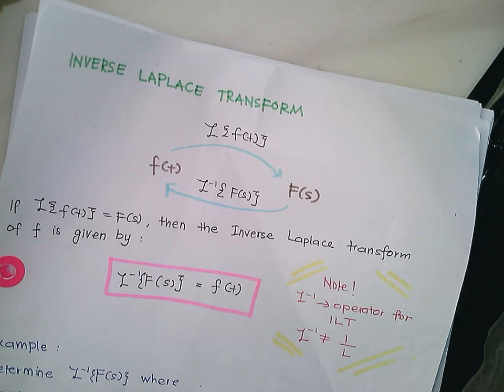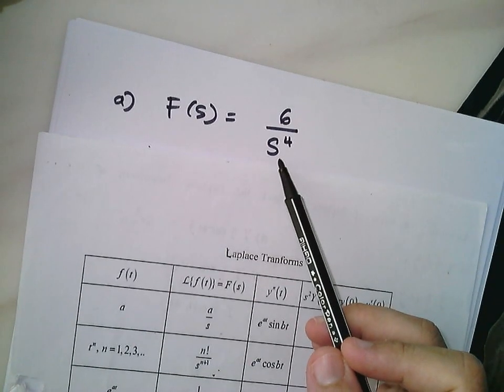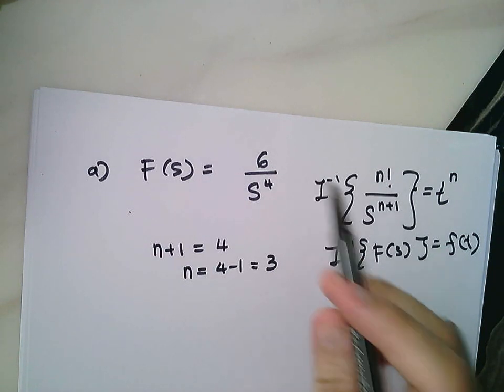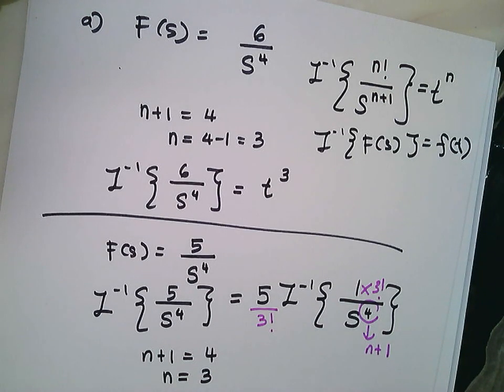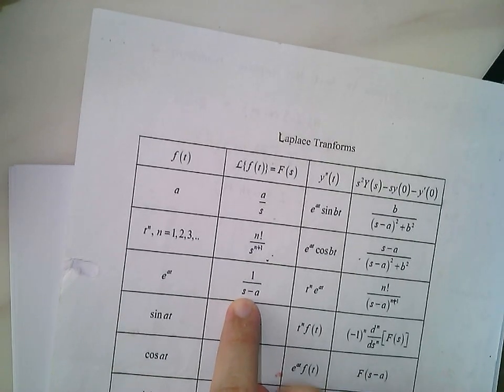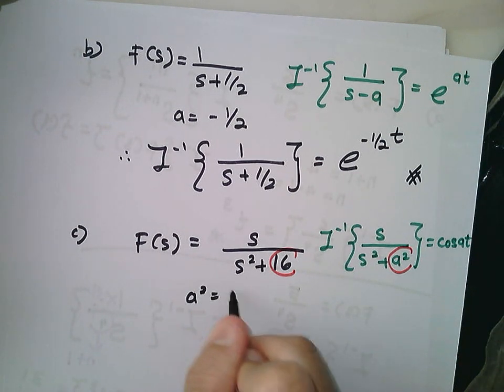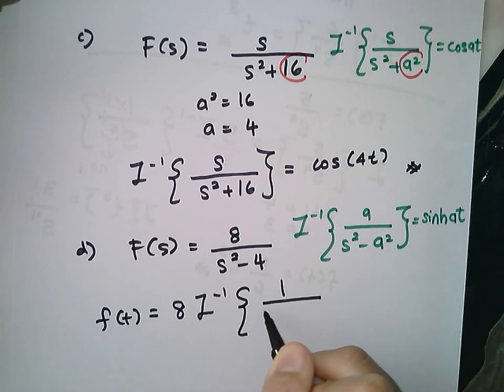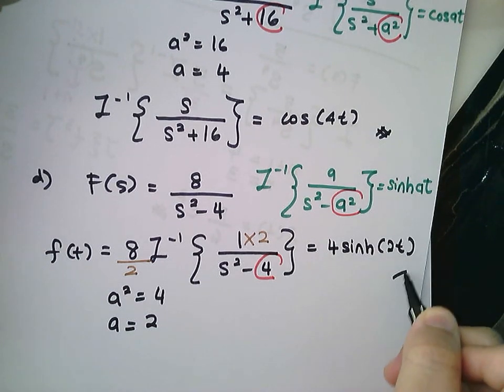Introduction to Inverse Laplace transform (Part 1)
In this video, we will learn how to find inverse Laplace transform by using table of Laplace transform